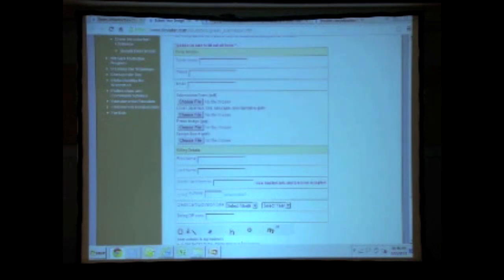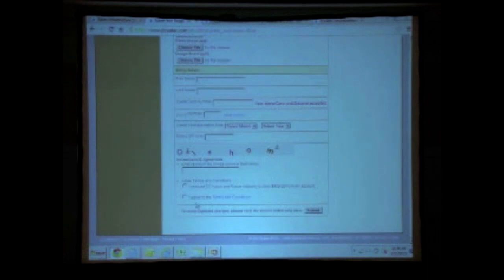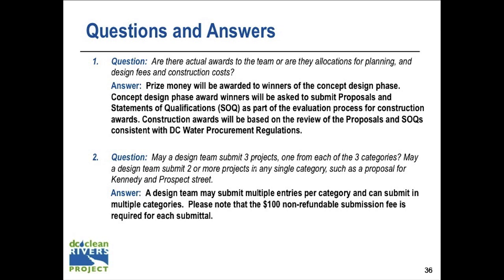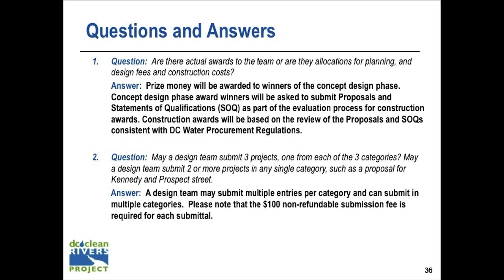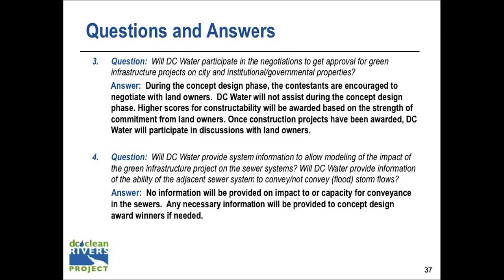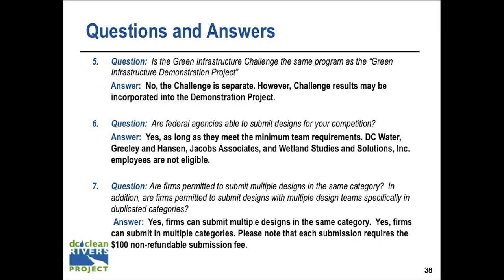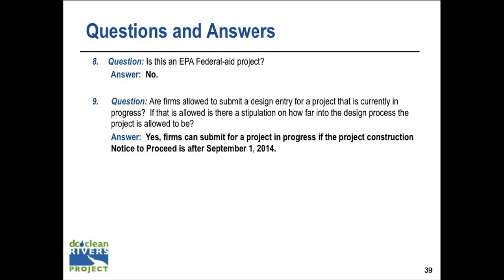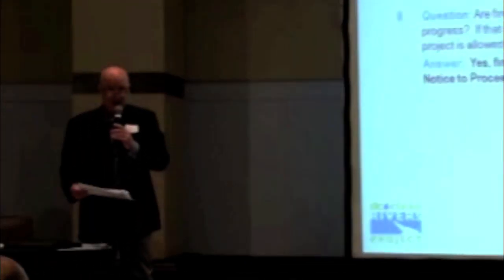DC Water Green Infrastructure Challenge - Part 5